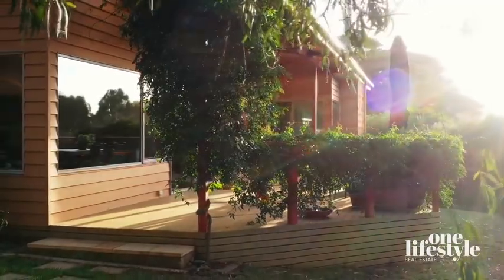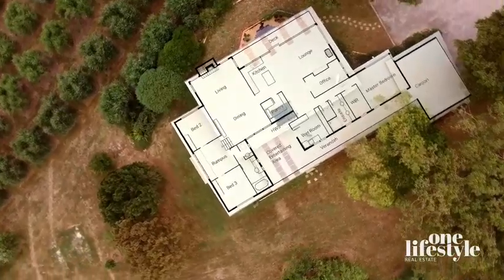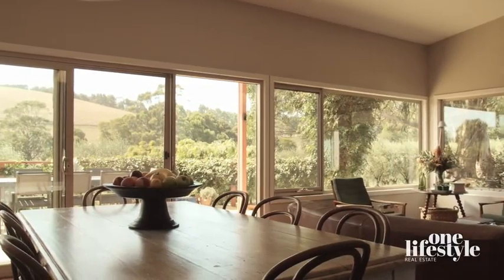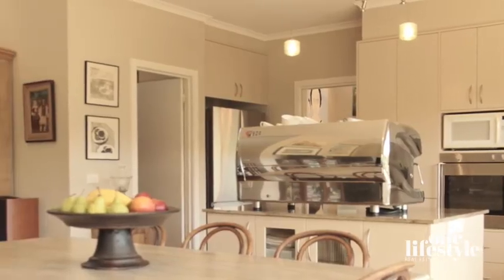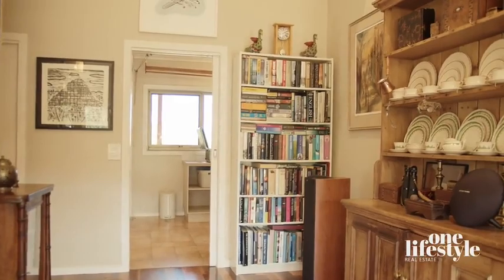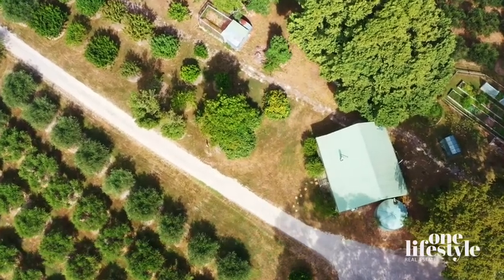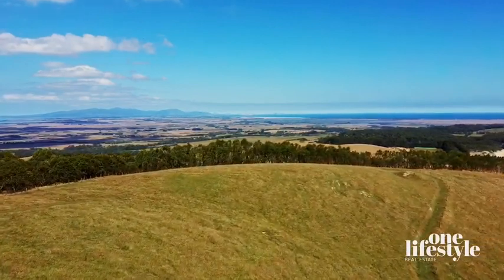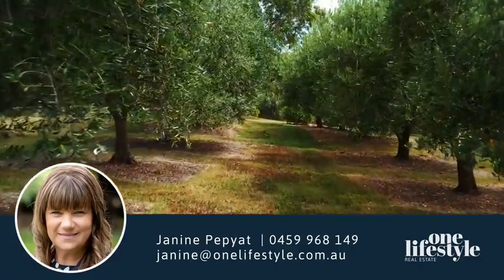The best larger acreage lifestyle property for sale in popular Fish Creek (Video)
Featured Listing - 2295 Meeniyan Promontory Road, Fish Creek

Tuscany at Fish Creek. Do you aspire to a Mediterranean style country lifestyle, surrounded by mature olive groves just minutes to some of the worlds’ best beaches?

That lifestyle is now possible right here in Fish Creek.

✔ 100 acres (approximately) of some of the most productive land in South Gippsland.
✔ From its highest point, at the very top of the Hoddle Hills, some of the most spectacular views in Prom’ Country.✔ The property is totally private and can’t be seen from the road.
✔ Sitting just 7 minutes from the Fish Creek township the estate has its own unique micro-climate.
✔ Currently producing high quality olive oil and table olives, wine (for the owners table) and organic garlic.
✔ 2 homes nestled deep in Olive Groves and the protective surrounds of the Hoddle Range.

To ensure your opportunity to inspect this rare property contact Julia Merrington on 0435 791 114 or via email or Janine Pepyat on 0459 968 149 or via email